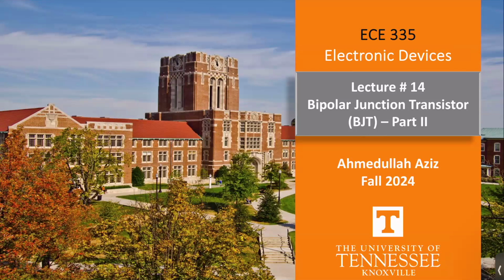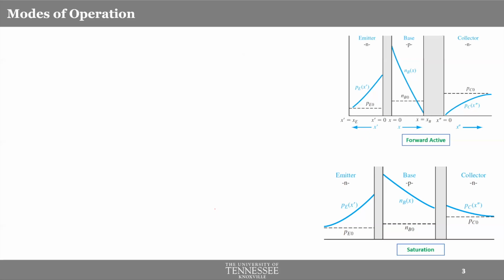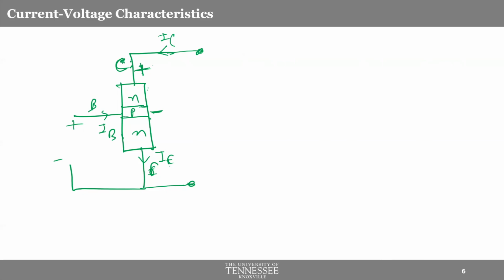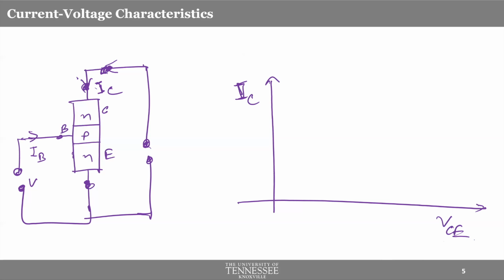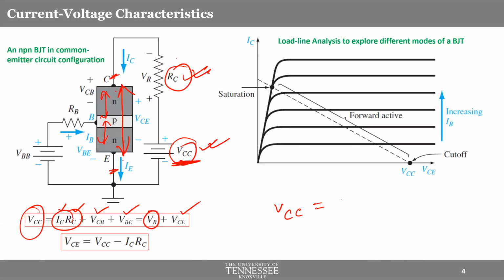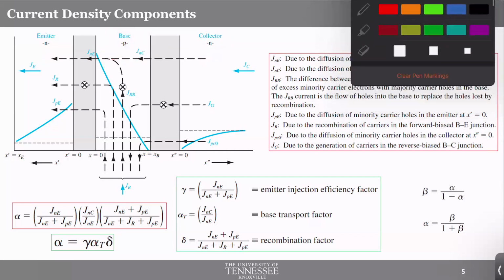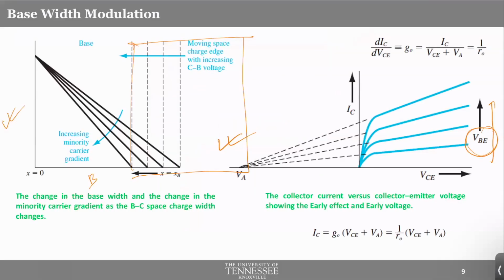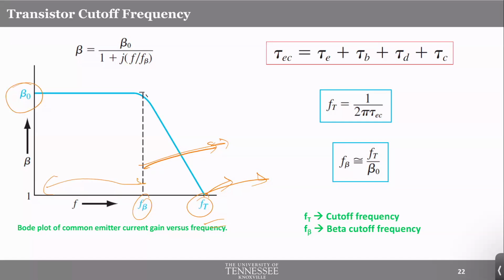ECE 335 Electronic Devices Lecture 14 (part 2)